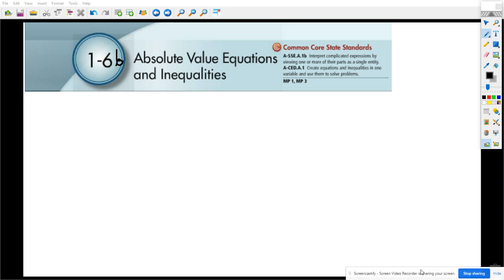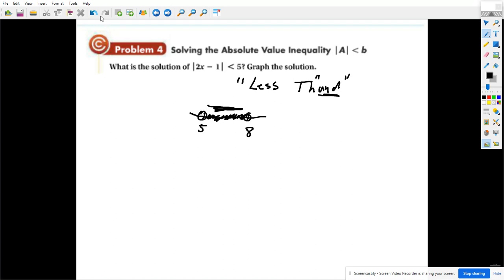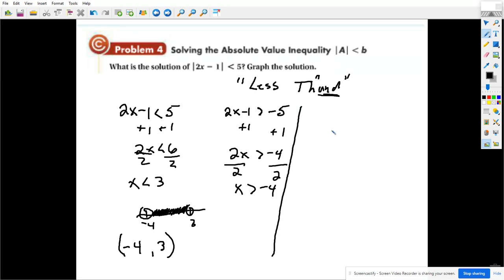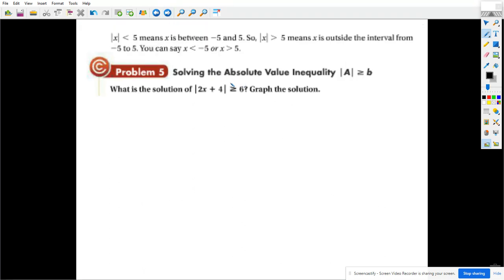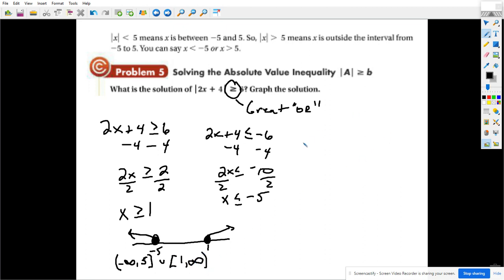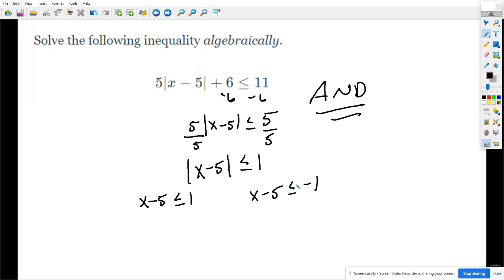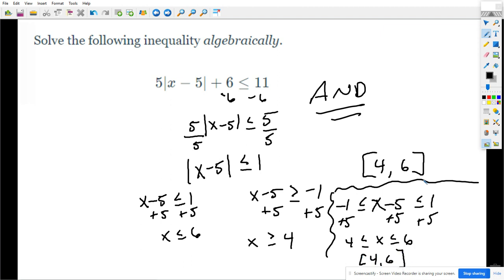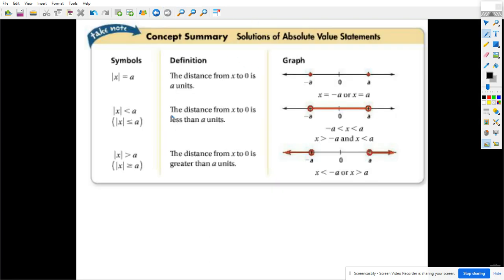1.6 B Solving Absolute value Inequalities